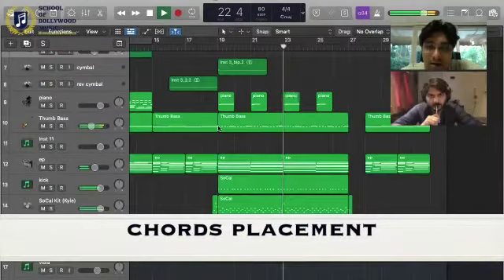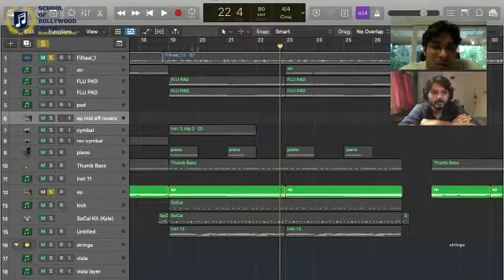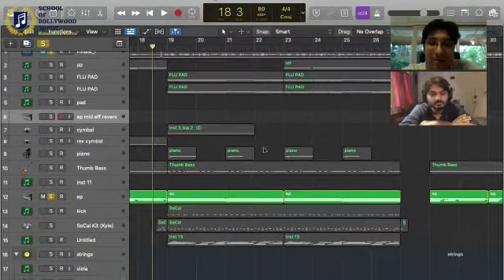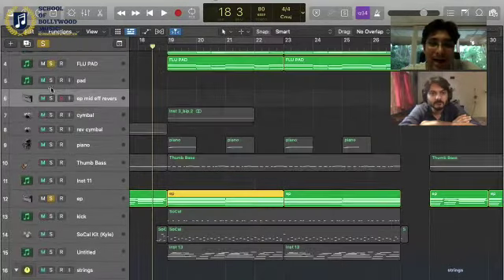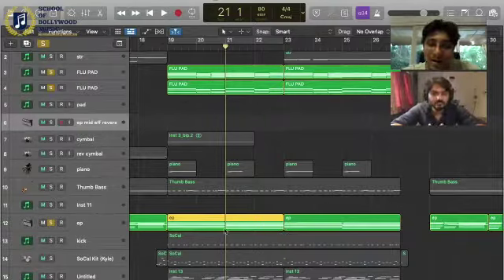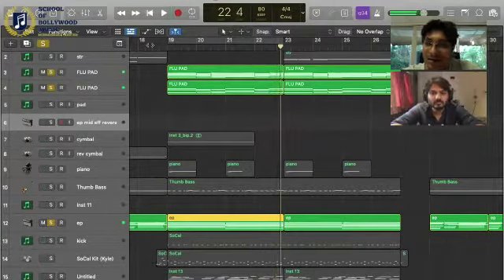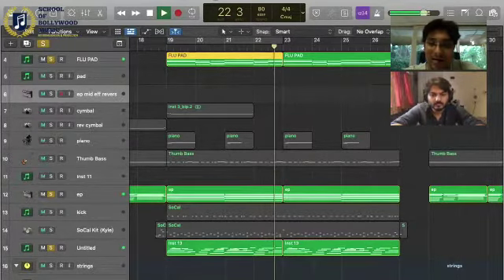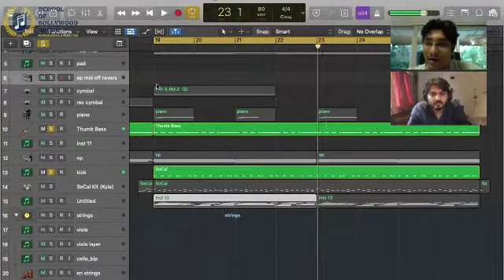Chords Placement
In this video you will learn where you can use the chords, While making music you can use just two chords in a single song. But to try making it sound better, we are using different chords at different places. It also depends on the instruments, here we are using only 2 chords in electric piano and it is sounding great. Check out the video and you’ll get an idea.
Music Simplified at SBM!!!